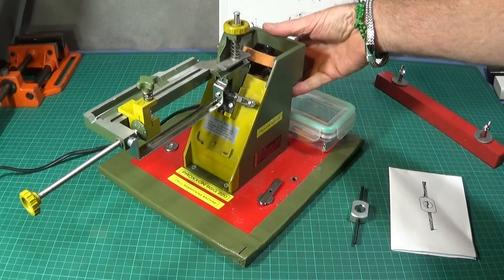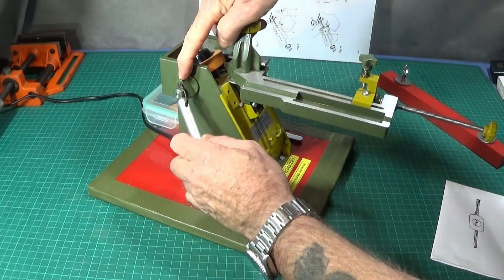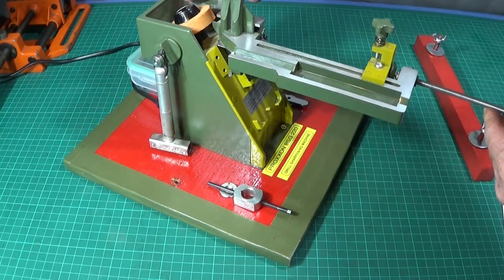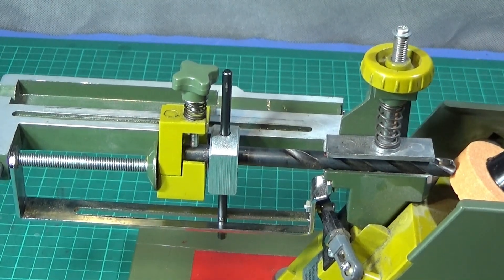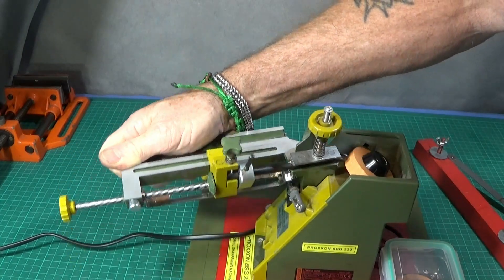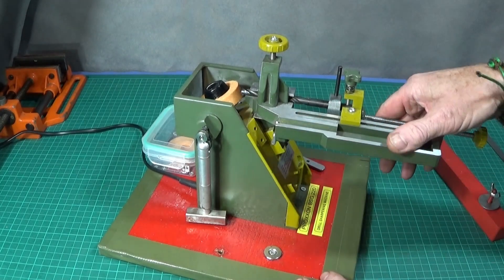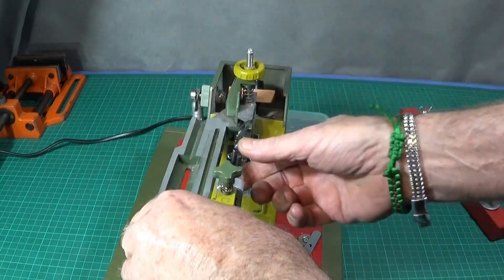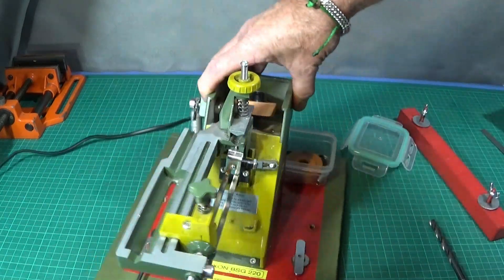HOW TO SUCCESSFULLY USE THE PROXXON BSG 220 DRILL SHARPENING MACHINE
In this video I show how how easy it is to use the Proxxon BSG 220 drill sharpening machine to sharpen twist drills to DIN standard.